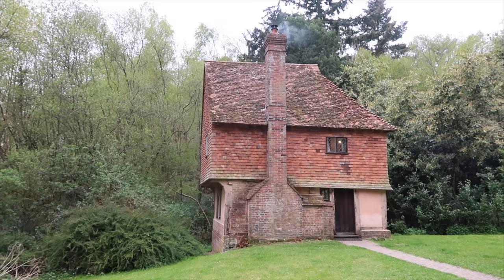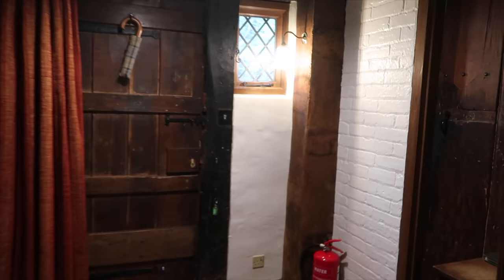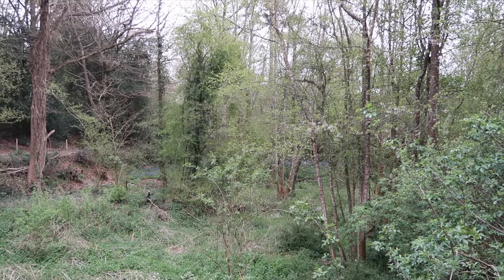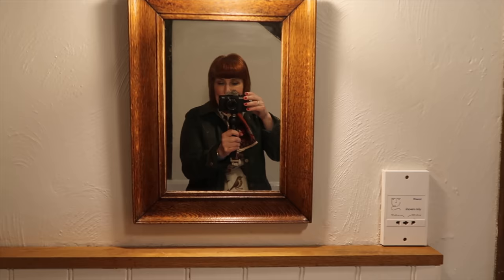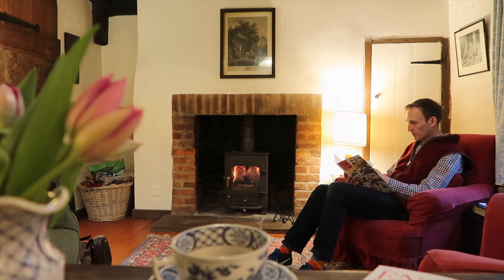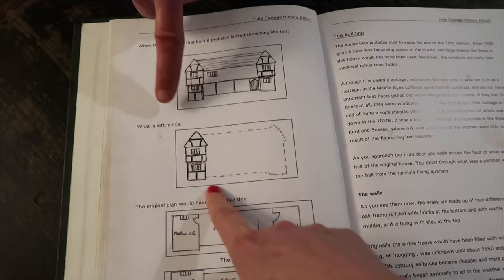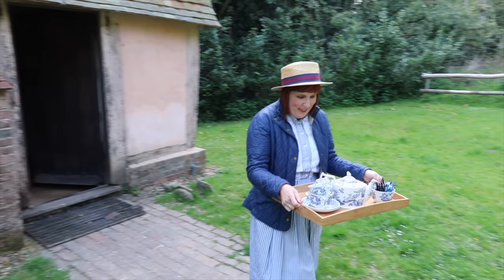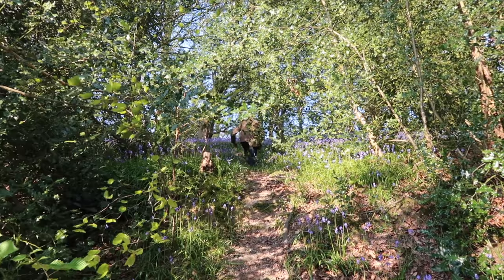WE STAYED IN AN ENGLISH FAIRYTALE COTTAGE IN THE WOODS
WE STAYED IN AN ENGLISH FAIRYTALE COTTAGE IN THE WOODS// Happy Tuesday everyone, We are so excited to share our long weekend in Kent and our amazing accommodation: We stayed in an English fairytale cottage in the woods! It's such a wonderful location which belongs to the Landmark Trust and feels like a real fairytale cottage. In today's video we give you a full cottage tour (house tour) and its surroundings. If you're looking for a place to unwind (but also a great base to do sightseeing), we can wholeheartedly recommend this beautiful tiny English cottage that dates back to 1500! It felt as if we were transported to the world of the Brothers Grimm. Tiny living and a tiny house at its best. We hope you enjoy this video. Kirsten & Joerg x

CONTENTS OF THIS VIDEO:

0:00 - Intro
1:17 - English cottage tour
6:35 - Making English tea
7:10 - Making Scottish trout
8:03 - History of Hole Cottage (The Landmark Trust)
9:29 - Waking up in an English medieval cottage
11:25 - Looking for bluebells in England